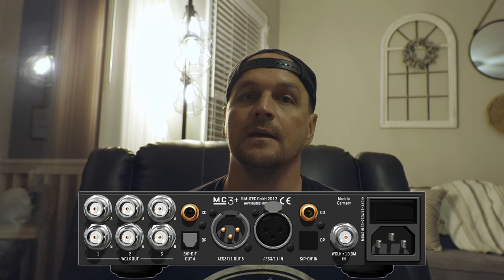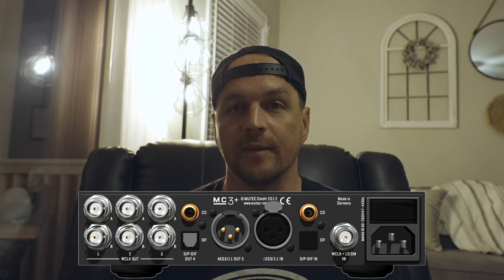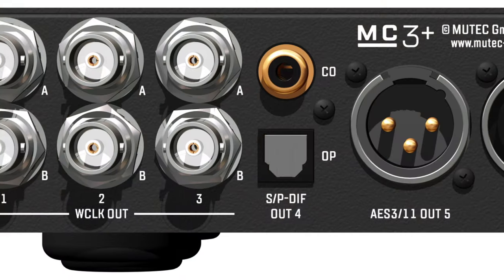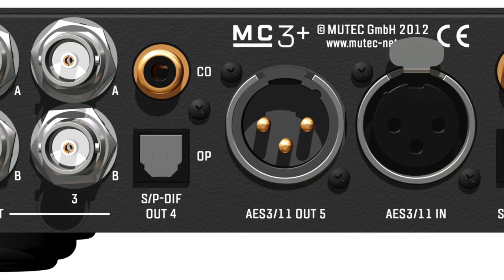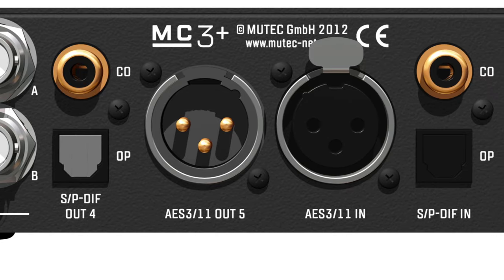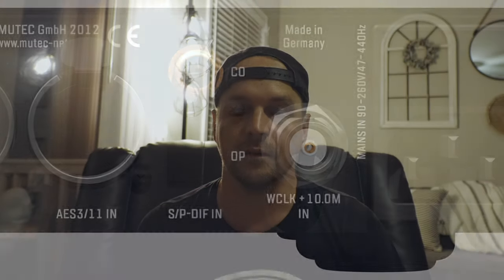Mutec MC 3+ Review | Does a master word clock make a difference?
Does a master word clock really make any difference?  There's only one way to find out, so let's do a shootout and see what we think!

Download the full resolution files here and compare them in your own studio

0:00 Intro
4:18 Mutec Master
5:40 Lynx Master/Mutec
7:01 Avid Master/Mutec
8:23 Lynx Master/Daisy Chain
9:44 Avid Master/Daisy Chain
11:05 Closing Thoughts

Song heard in this video:
"Doing Our Best" by Heather Evans